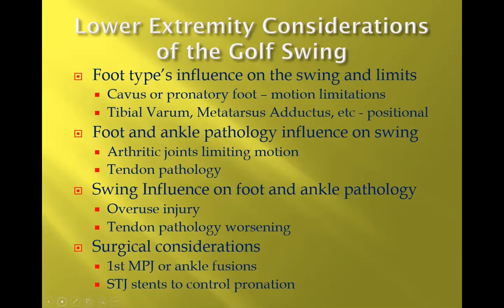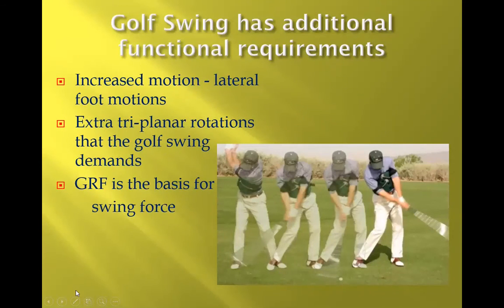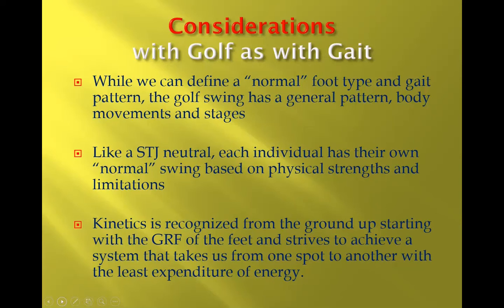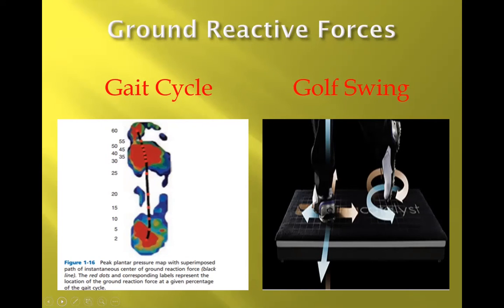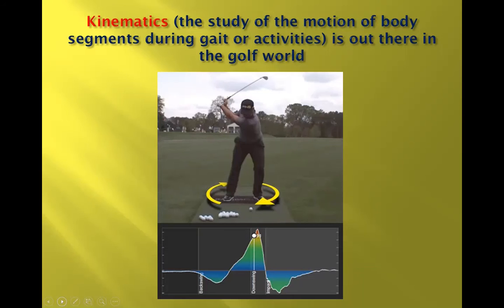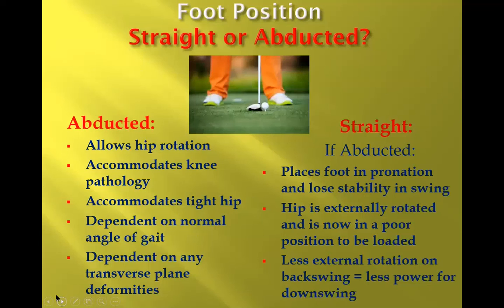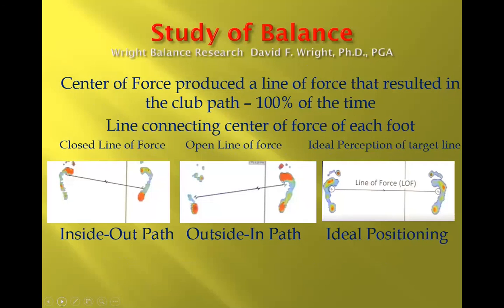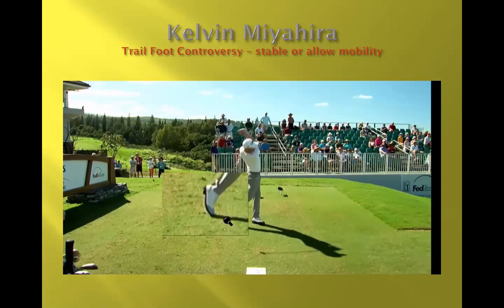Lower Extremity Considerations of the Golf Swing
Dr Marlene Reid's February 2021 student lecture on lower extremity considerations of the golf swing.